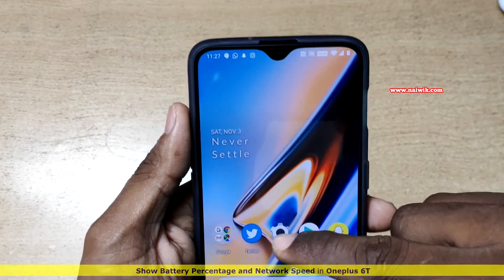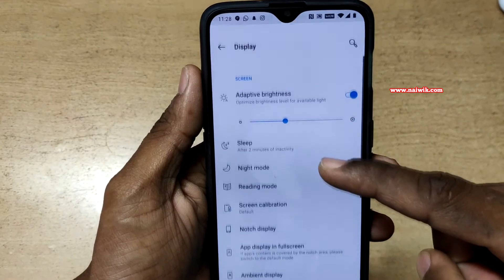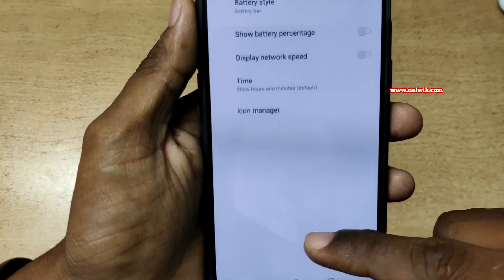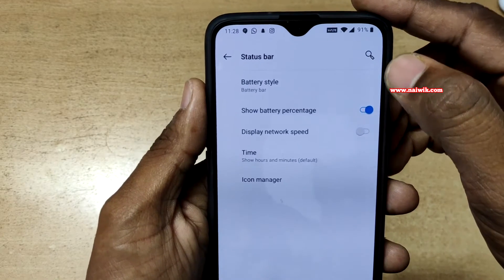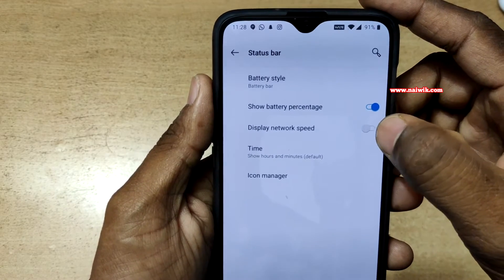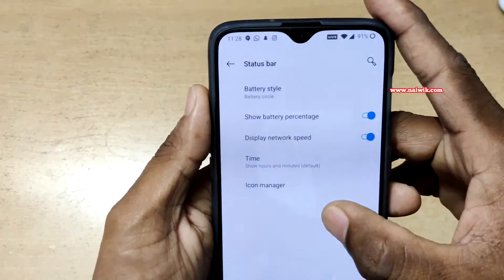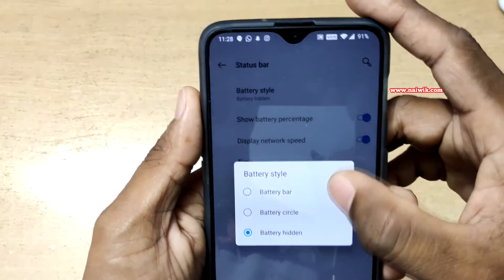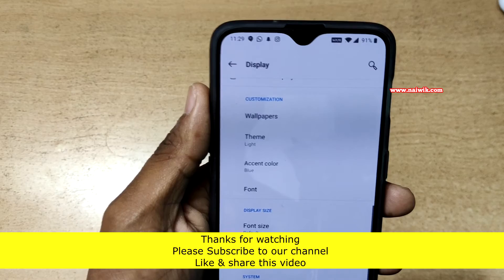Show Battery Percentage and Network Speed in Oneplus 6T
In this video you will see how to Show Battery Percentage and Network Speed in Oneplus 6T which is running on OxygenOS